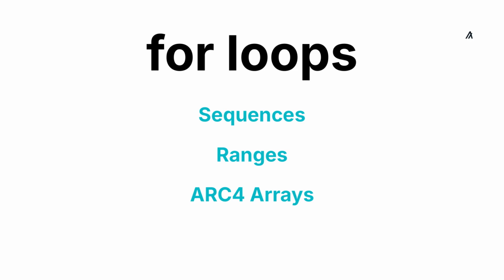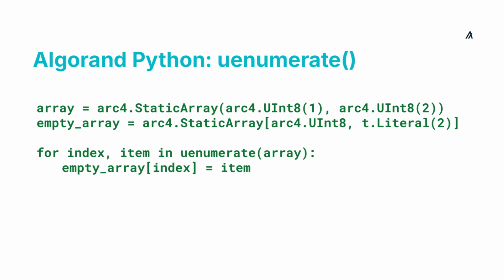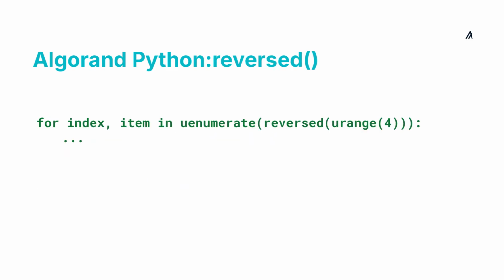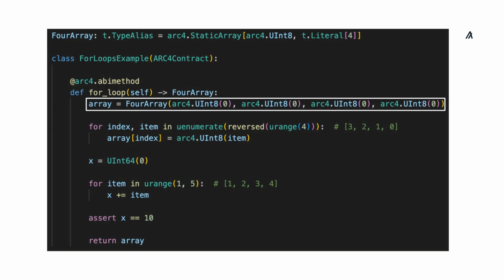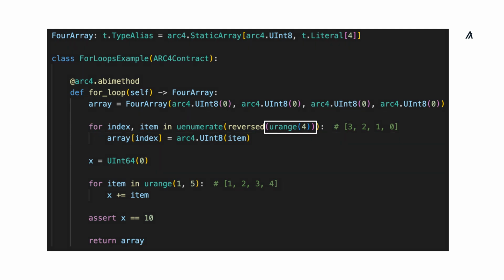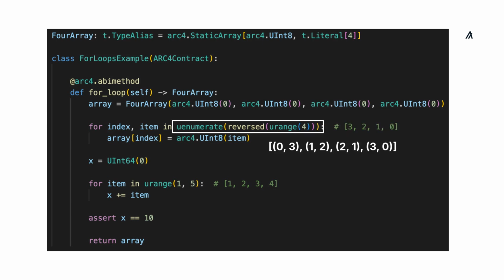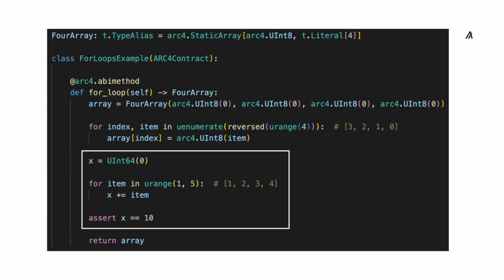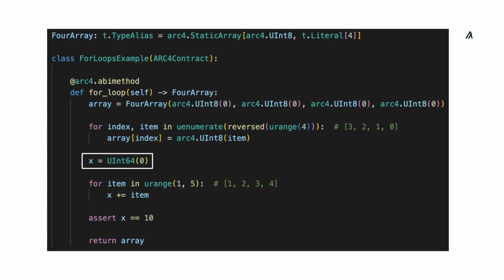Control Flow: For Loops | 1 Minute Algorand Python Tutorial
Learn how to use for loops in Algorand Python